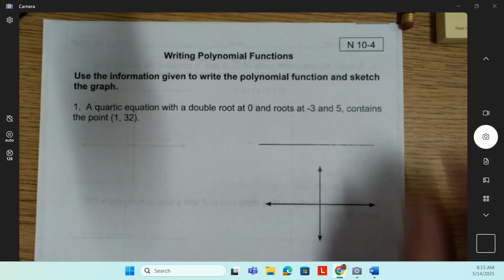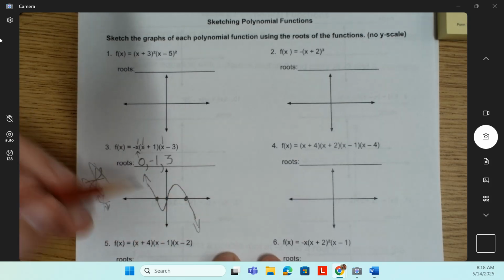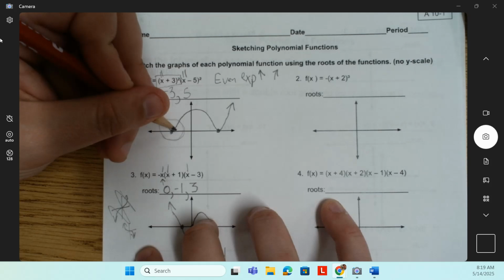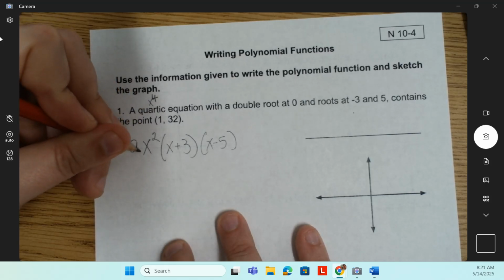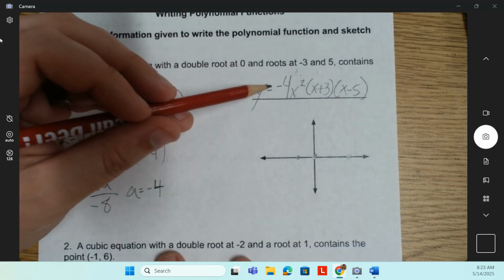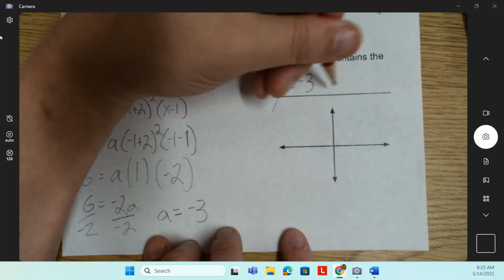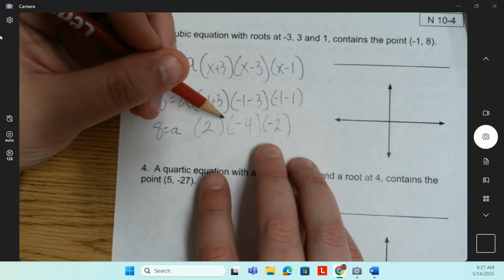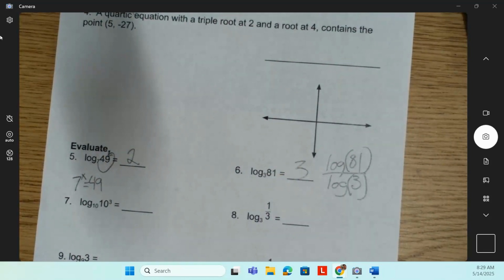10-4 with examples from 10-1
Writing Polynomial Functions.